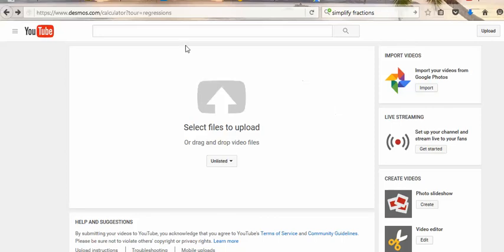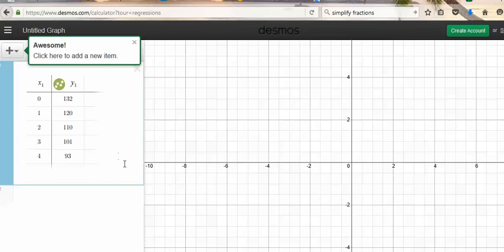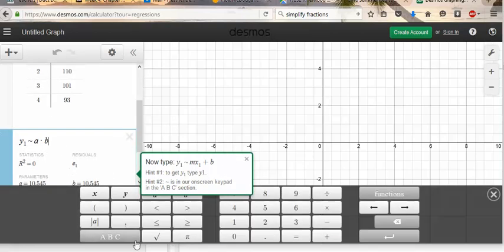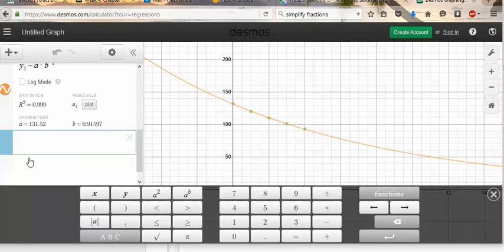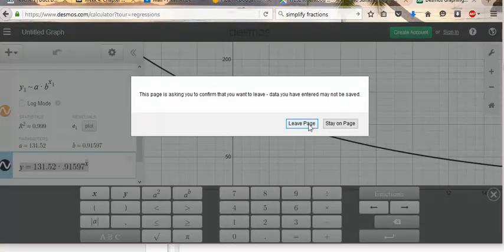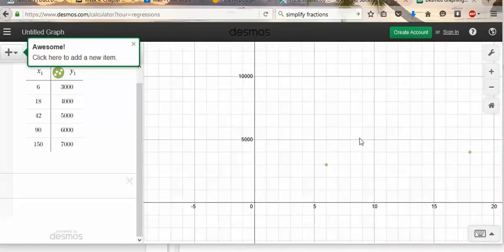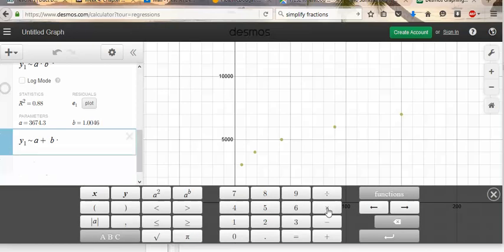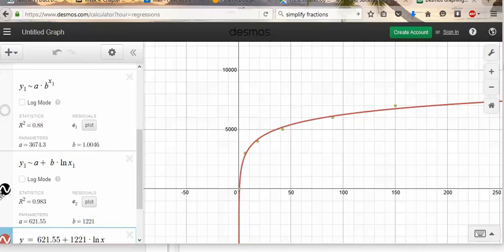Using Desmos to fit data to exponential and natural log models